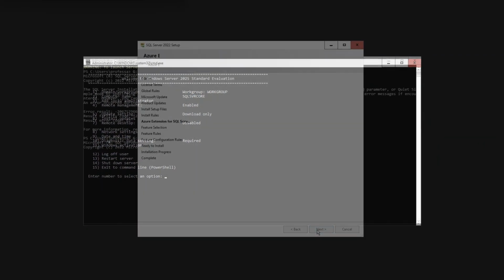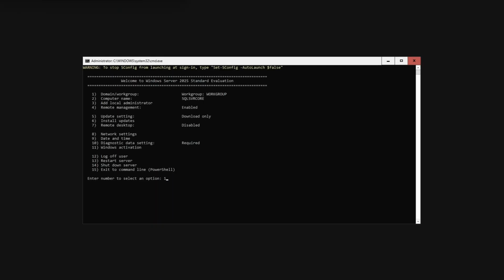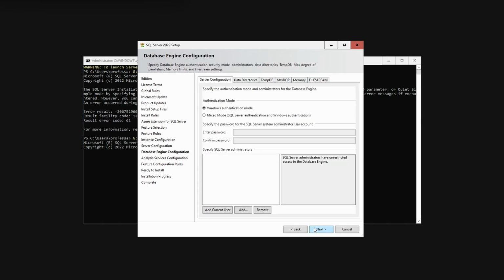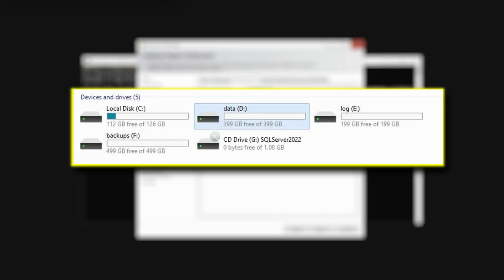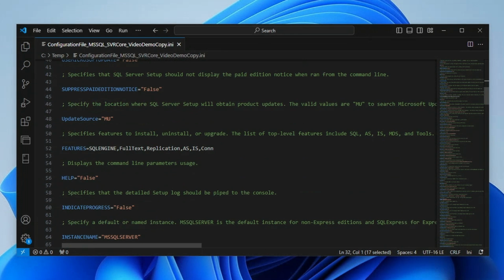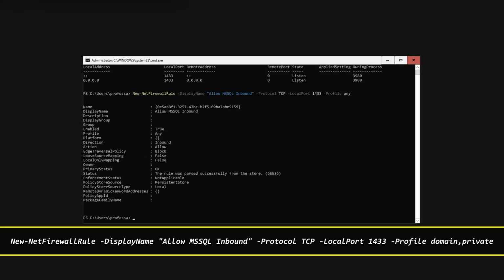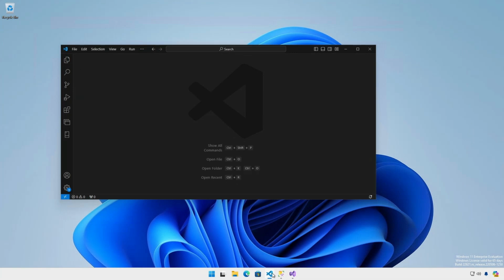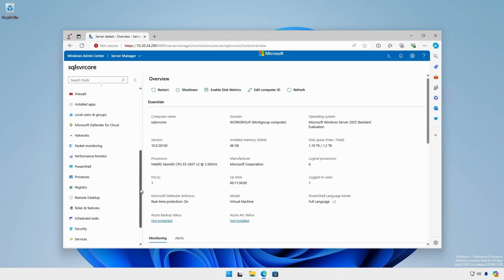MSSQL Server Installation on Windows Server Core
In this video, I’ll demonstrate how to install Microsoft SQL Server on a server system running Windows Server Core (no GUI).  As a bonus, I’ll quickly cover the installation of Windows Admin Center and how to use it to easily manage a Windows Server Core instance from any client system via a modern web browser.

Applies to:
Windows Server 2019 server core, Windows Server 2022 server core, Windows Server 2025 server core, Microsoft SQL Server 2019, Microsoft SQL Server 2022

Glossary:
AD = Active Directory
DBMS = Database Management System
gMSA=Group Managed Service Account

Chapters
0:00 Introduction
0:43 Requirements
1:41 Interactive Graphical Interface Installation
4:48 Using Mounted Folders
6:06 Unattended Installation Using a Configuration.ini File
7:22 Post Installation
8:34 Manage SQL Server from Client Workstation
10:11 Manage Windows Server Core (BONUS)
11:23 Thank you for watching!!